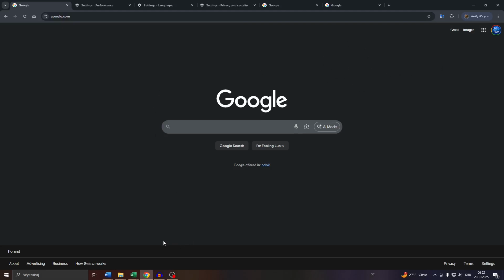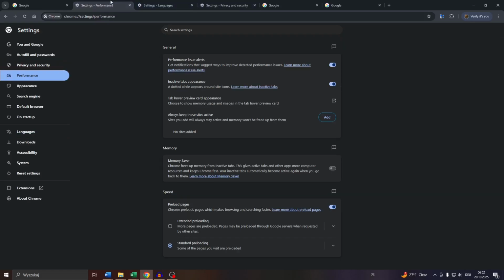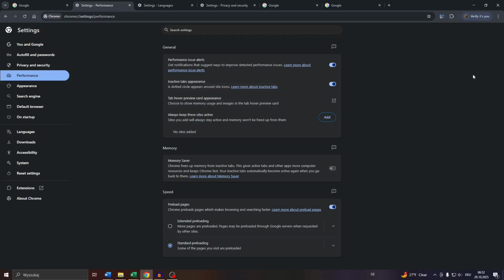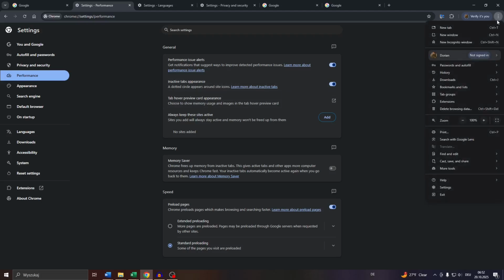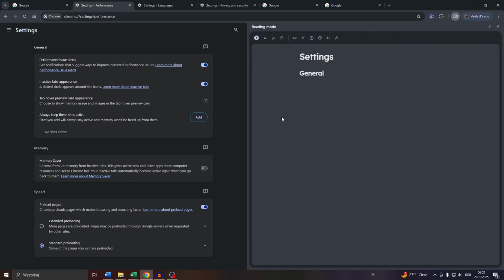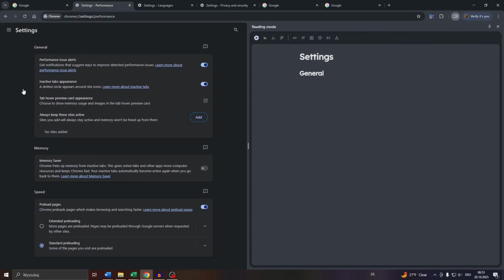How to Read Out Aloud in Reading Mode on Chrome — Step by Step Chrome Tutorial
In this tutorial we explain how to enable the read-aloud feature in Reading Mode on Google Chrome for improved accessibility.

If you're interested in learning more about how to use Google Chrome, you may learn how to find and use the search tool on Chrome, too, in this tutorial